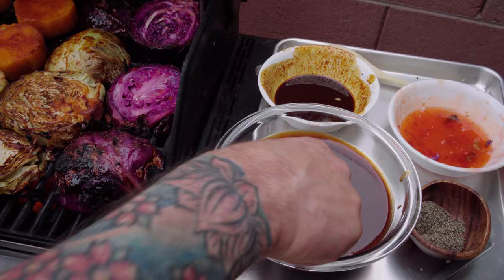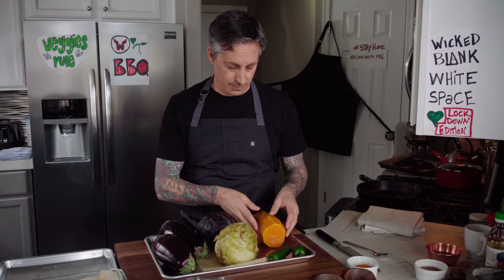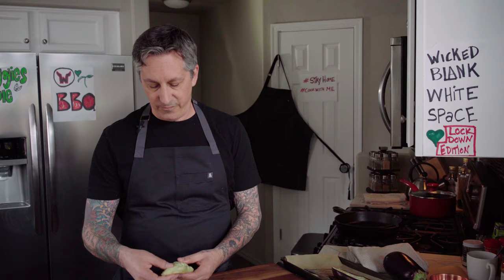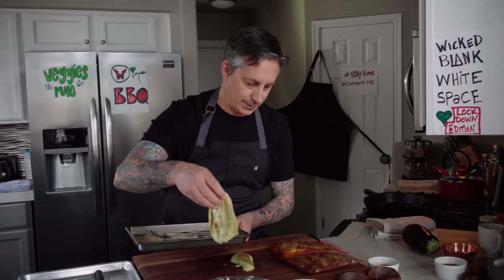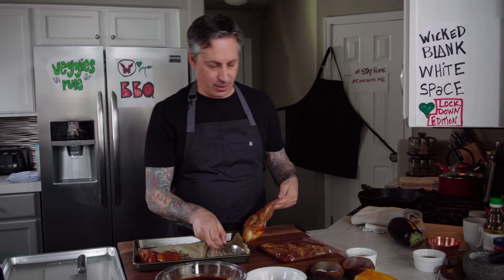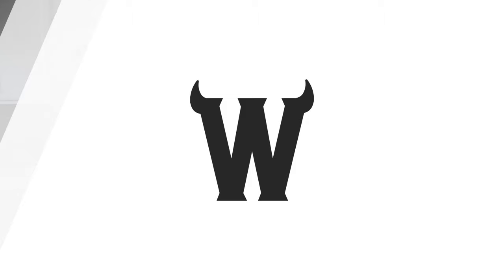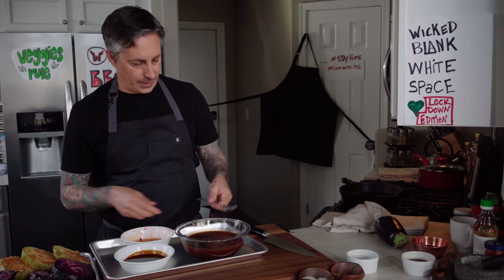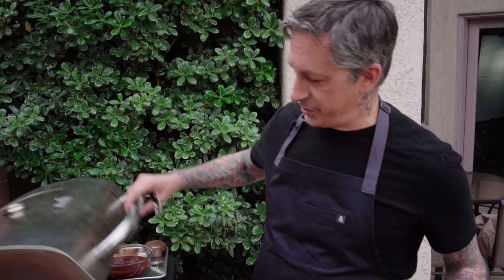Steal these BBQ ideas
Plant Chef Derek Sarno takes backyard vegan BBQ to a whole new level. BBQ grilled veggie mains that will elevate your grill cook out game! Here are 3x grilled vegetable recipes to get your cookout started!